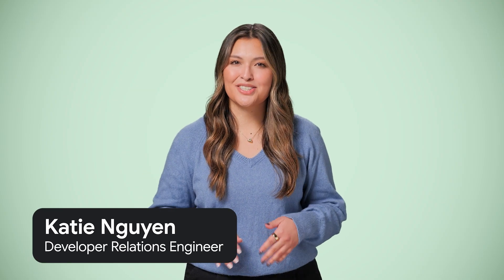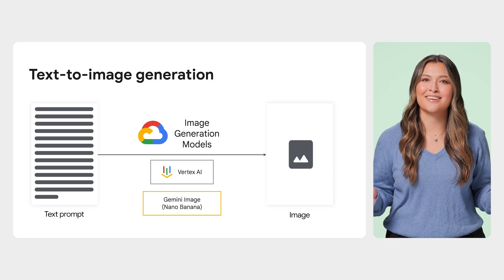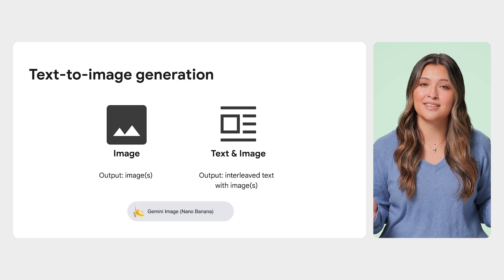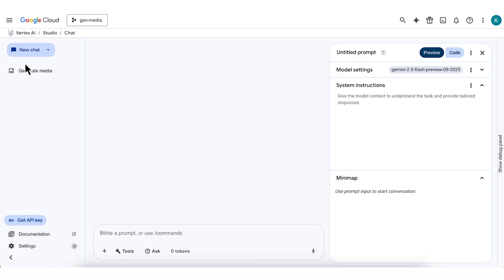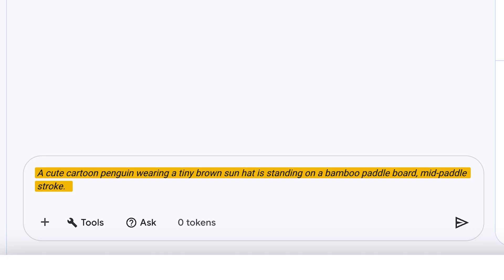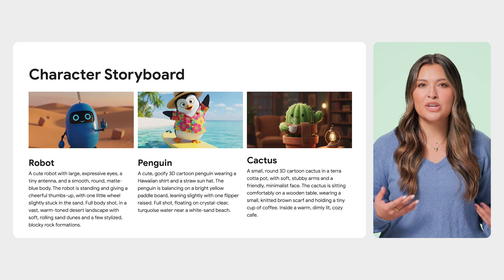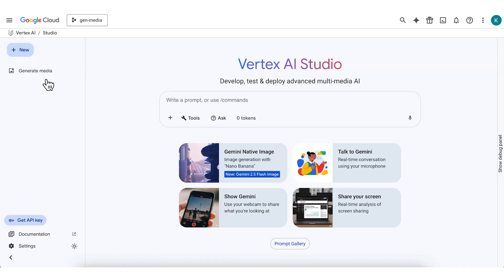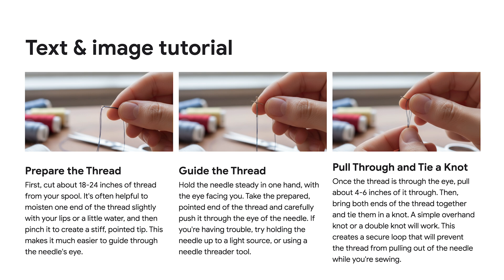From text to vision: An intro to AI image generation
Explore the exciting world of AI image generation, transforming text into high impact visuals with Google Cloud's Gemini Image (aka Nano Banana)  model. This video explains how to synthesize brand new images from text prompts, leveraging Gemini's multimodal capabilities for creative prototyping, virtual staging, and ad creation. We cover best practices for prompt optimization and demonstrate both standalone image generation and combined text and image outputs for rich, instructive content.

Chapters:
0:00 - Introduction to AI image generation
0:30 - What is AI image generation?
0:41 - The Gemini Image model (Nano Banana)
0:59 - Prompt optimization for image generation
1:10 - Generating standalone images (Character storyboard)
1:56 - Code for image output
2:13 - Generating text and image output (Tutorial)
2:52 - Popular use cases for AI image generation
3:05 - Conclusion

Speakers: Asrar Khan, Katie Nguyen
Products Mentioned: Gemini, Nano Banana, Vertex AI